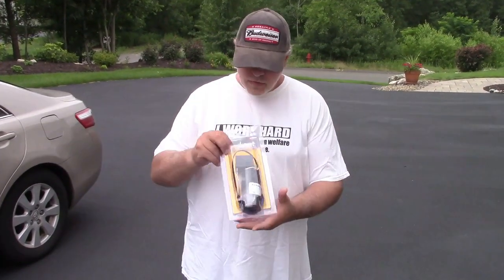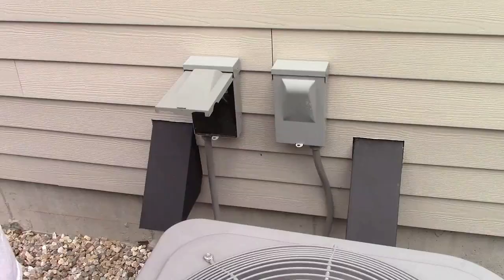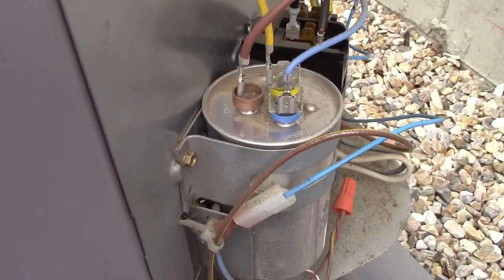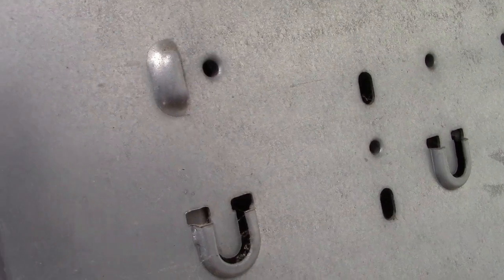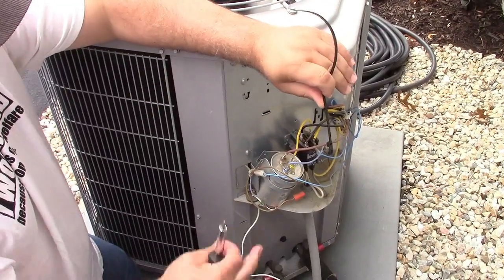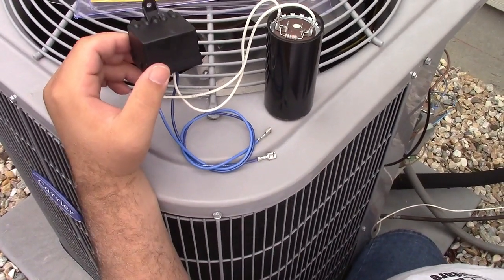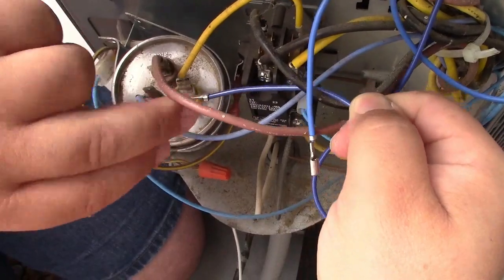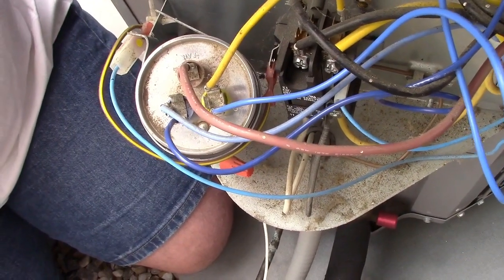How To Install A KickStart Hard Start Kit On A Central Air Conditioner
This video chronicles the installation of a "kickstart" capacitor and relay on a central air conditioner.  This is also called a "hard start kit".  If the central A/C unit either has a hard time starting or the input power is too low, this device will help tremendously.

The results are instantaneous, and it makes all the difference in the world!  Not only do the lights not dim nearly as much, but the compressor starts instantly with no trouble at all.  Well worth the small investment.  Very easy to install.